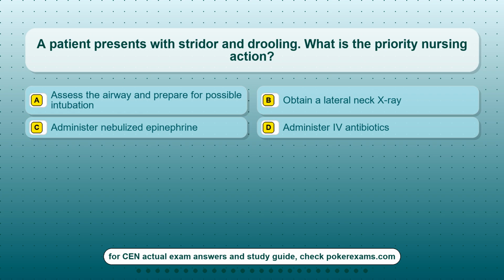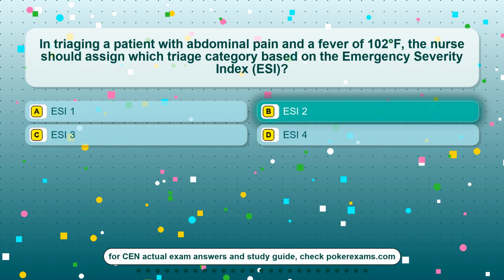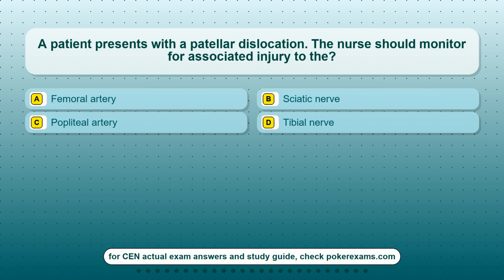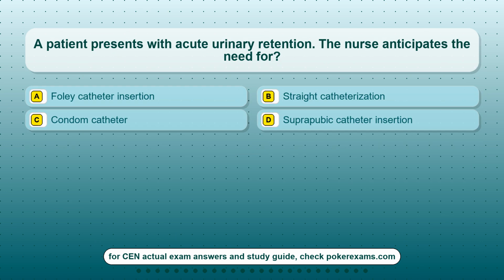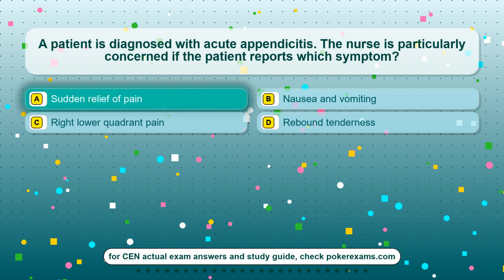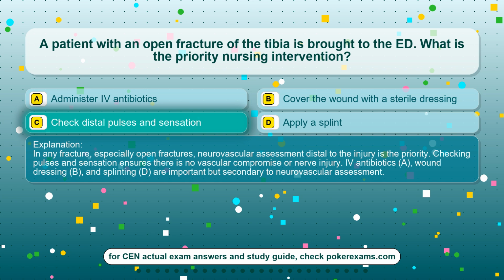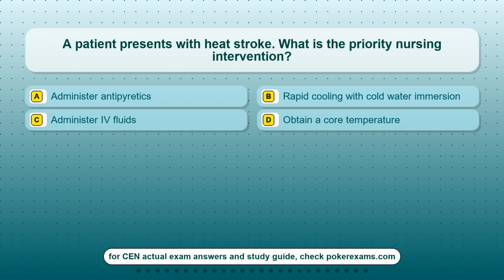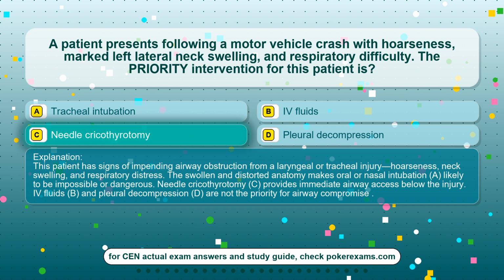CEN Exam Prep Difficulty | 25+ Questions That Reveal Your Readiness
CEN Exam Prep Difficulty depends on more than how many emergency nursing facts you can memorize. The exam becomes challenging when several answers appear clinically appropriate, but only one addresses the patient’s greatest immediate threat.

This video features 25+ difficult CEN practice questions covering trauma, triage, respiratory emergencies, cardiovascular care, shock, neurological conditions, pediatrics, toxicology, environmental emergencies, and professional nursing responsibilities.

BCEN does not publish an official easy, moderate, or difficult rating for the CEN exam. Its official sample questions demonstrate the testing format and nursing process but are not intended to represent the difficulty of the actual examination.

The current exam contains 175 total items, including 150 scored questions and 25 unscored pretest questions. Candidates have three hours to complete the exam and must answer 99 of the 150 scored questions correctly to pass.

WHY THE CEN EXAM CAN FEEL DIFFICULT

The first challenge is the broad emergency nursing content. One question may test cardiac instability, while the next covers pediatric dehydration, toxicology, trauma, psychiatric care, obstetric emergencies, or disaster response. A strong revision plan must therefore balance broad content review with repeated practice in clinical prioritization.

The second challenge is choosing between two answers that both look correct. One option may describe an appropriate intervention, but another may address an immediate threat to airway, breathing, circulation, neurological function, or patient safety. The strongest answer is usually the action that cannot safely wait.

Pause after every question in this CEN Exam Prep Difficulty review. Choose your answer before checking the explanation, and say why your intervention should occur before the alternatives. Do not memorize answer letters. Identify the assessment clue that changes the priority.

For airway and respiratory emergencies, review airway obstruction, respiratory distress, oxygen-delivery devices, ventilation failure, pulmonary embolism, chest trauma, and rapid reassessment. When several findings are abnormal, focus on the condition most likely to cause immediate deterioration.

Cardiovascular questions may test acute coronary syndrome, dangerous dysrhythmias, heart failure, cardiogenic shock, cardiac tamponade, hypertensive emergencies, and aortic disorders. Connect symptoms, ECG findings, vital-sign trends, and overall stability before selecting the priority response.

Trauma questions can feel difficult because nearly every intervention appears urgent. Use an organized primary survey and review cervical-spine protection, hemorrhage control, thoracic injuries, abdominal trauma, fractures, burns, and internal bleeding. The most visible injury is not always the greatest threat.

Neurological emergencies may include stroke, seizures, head injuries, increased intracranial pressure, spinal cord trauma, meningitis, and altered mental status. Priorities can include airway protection, blood-glucose assessment, pupil checks, motor evaluation, time-sensitive treatment, and frequent reassessment.

Pediatric questions require age-appropriate clinical judgment. Children may compensate before deteriorating rapidly, so watch for early changes in breathing, behavior, circulation, hydration, and responsiveness. Review medication calculations carefully and use the child’s weight when appropriate.

Obstetric emergencies may involve ectopic pregnancy, preeclampsia, eclampsia, emergency childbirth, placental complications, and postpartum hemorrhage. Prioritize maternal stabilization, severe bleeding, seizure precautions, blood-pressure changes, fetal concerns, and rapid escalation.

Toxicology and environmental emergencies may cover overdoses, antidotes, carbon monoxide exposure, electrical injuries, heat illness, hypothermia, bites, stings, and hazardous-material incidents. Think about scene safety, protective equipment, decontamination, airway support, monitoring, and specialist consultation.

Triage questions test whether you can identify the patient who cannot safely wait. The loudest patient, the person reporting the highest pain score, or the person who arrived first is not automatically the priority. Focus on physiological instability and the risk of rapid deterioration.